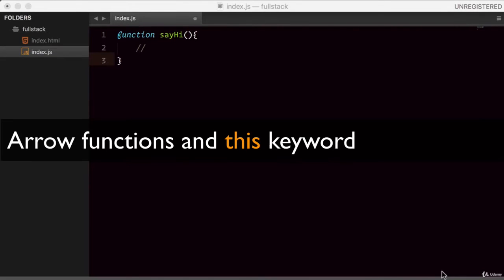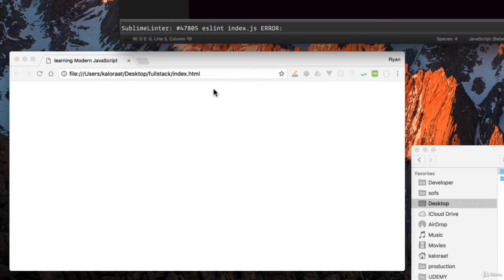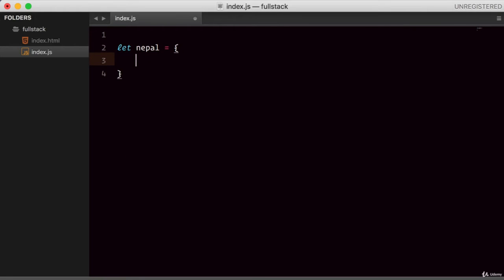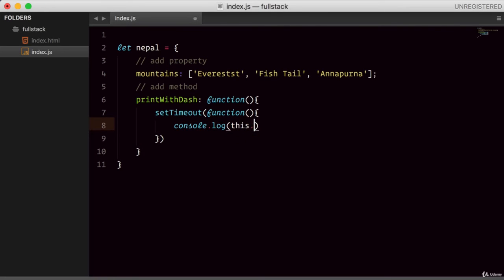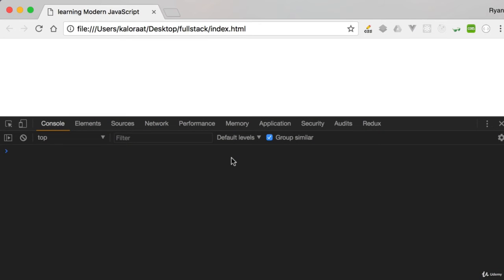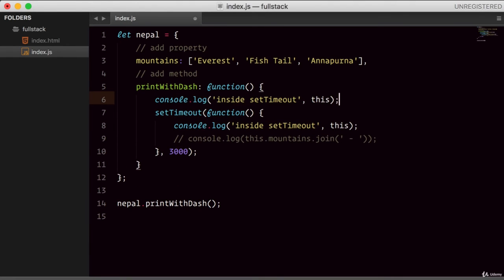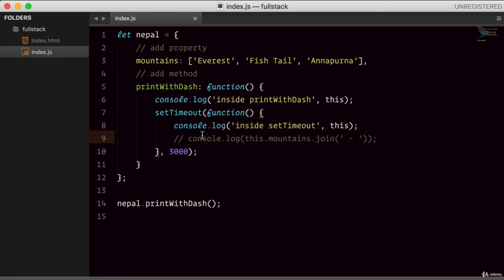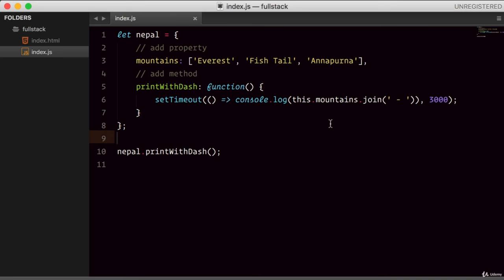7 Arrow functions and this keyword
Learn Modern Javascript  - ES6 - Arrow Functions & THIS keyword